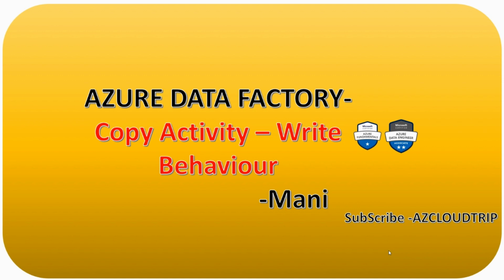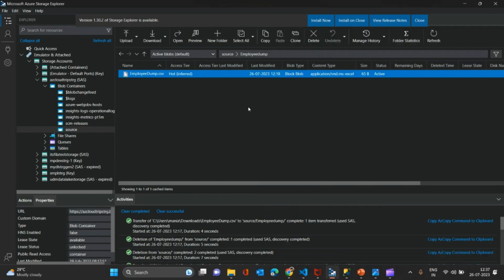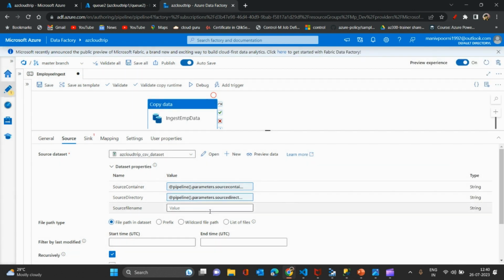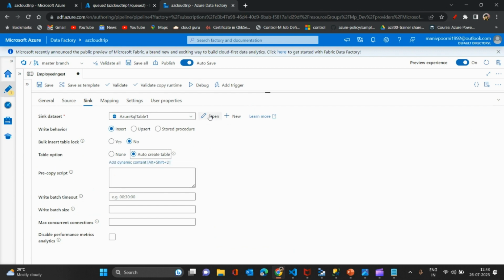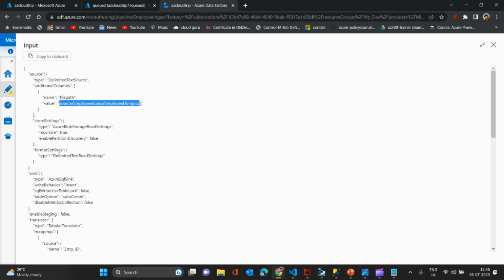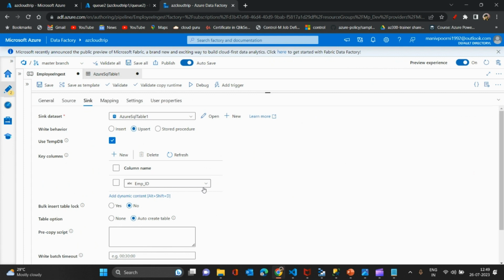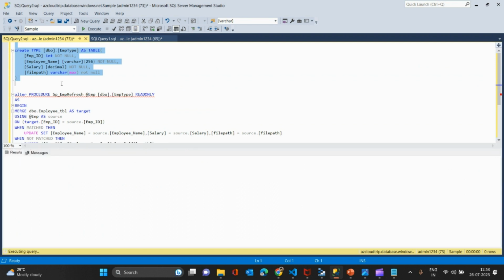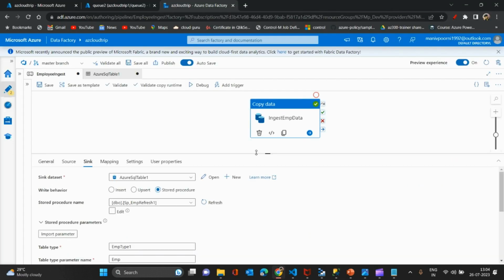ADF - 08 Sink Write Behavior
ADF Sink Write Behaviour